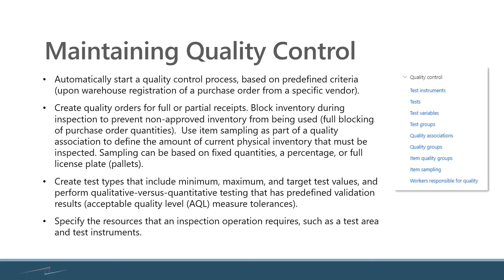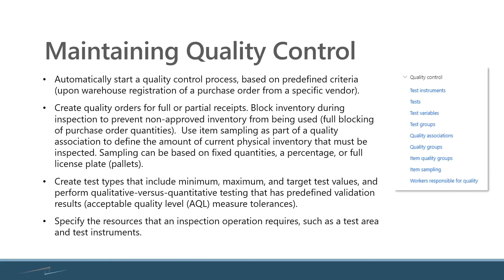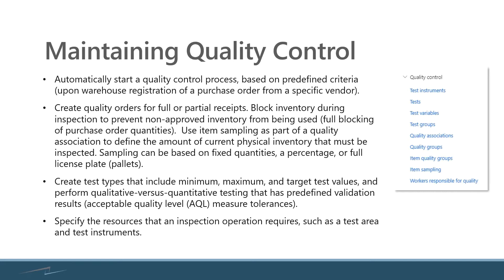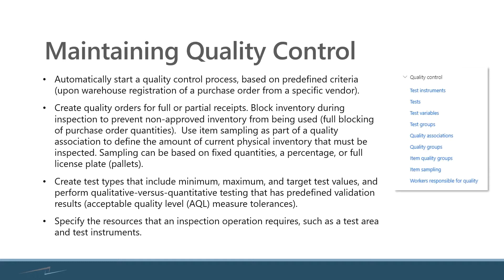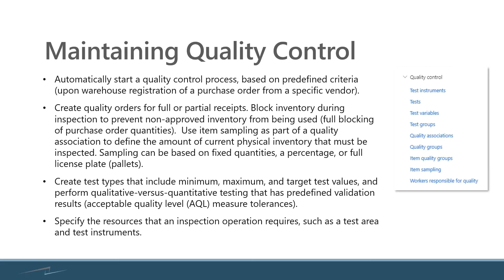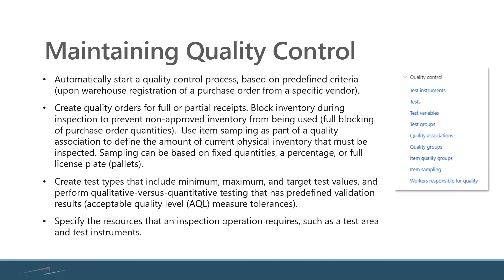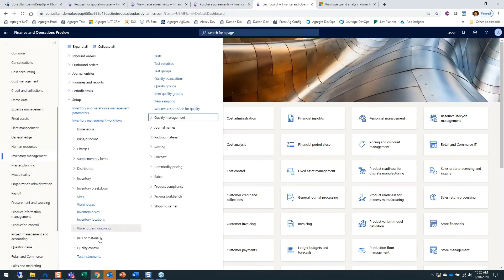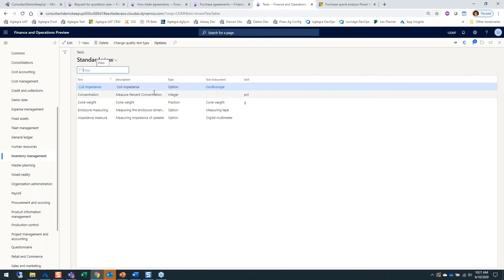Quality Management in Dynamics 365 Finance and Supply Chain Management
It’s important to maintain quality control as products are coming into your production environment. Dynamics 365 has a variety of capabilities to help ensure the highest level quality – including test instruments, test variables, test groups, quality associations, item sampling, and more.

This video showcases the quality management options within the system and how manufacturing companies can use quality controls in their production environment.